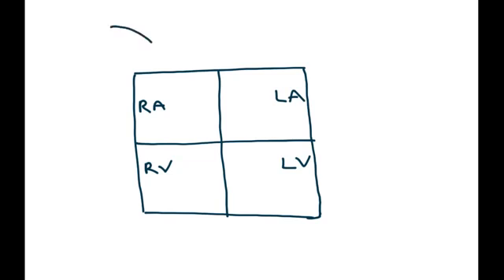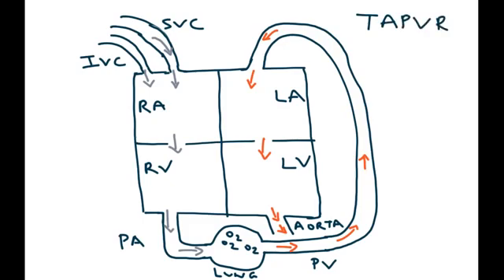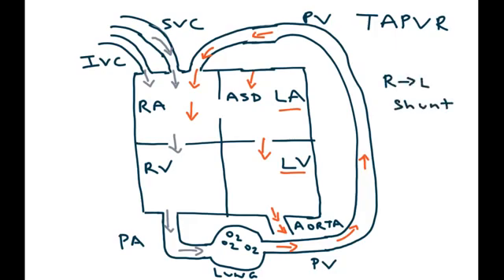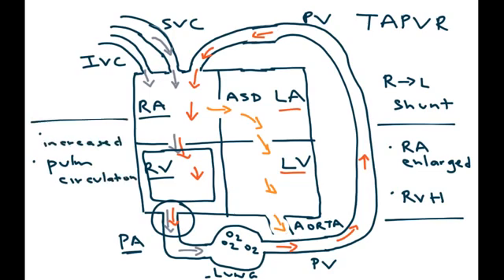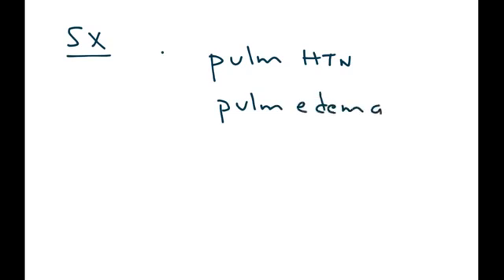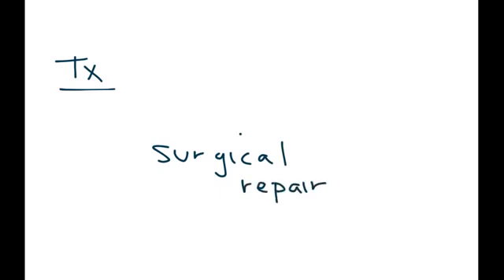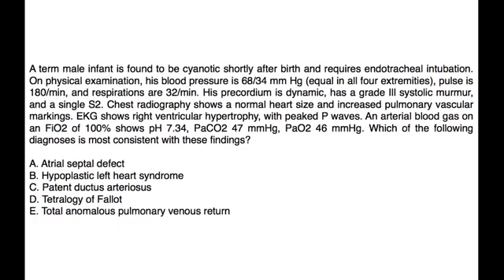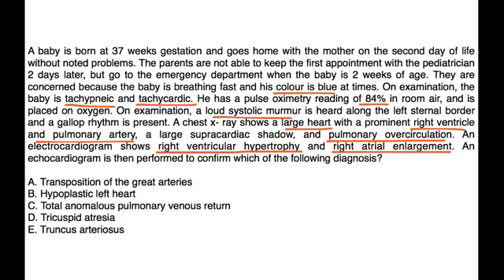Total Anomalous Pulmonary Venous Return TAPVR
Total anomalous pulmonary venous return (TAPVR) is a rare congenital malformation in which pulmonary veins that return oxygen-rich blood from the lungs do not connect normally to the left atrium. Instead, all four pulmonary veins drain abnormally to the right atrium.